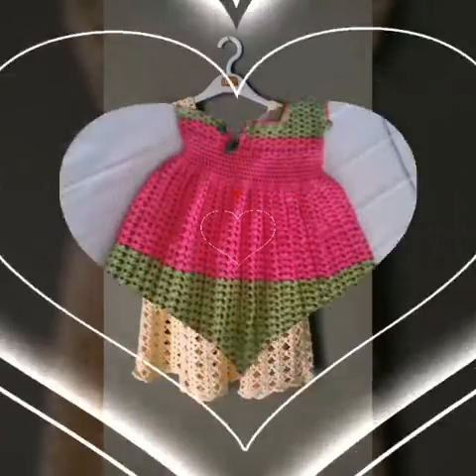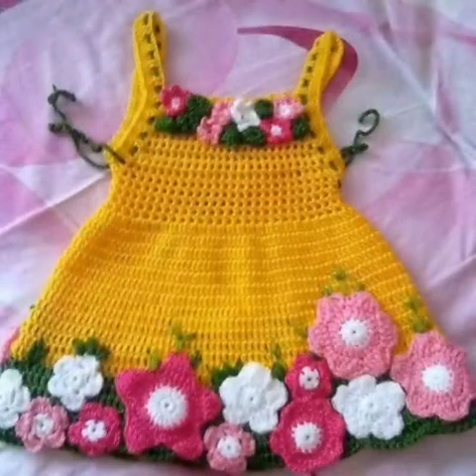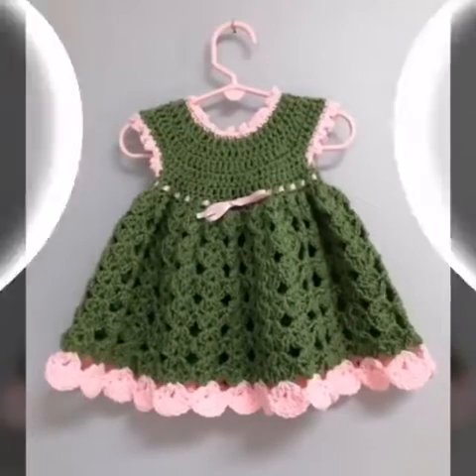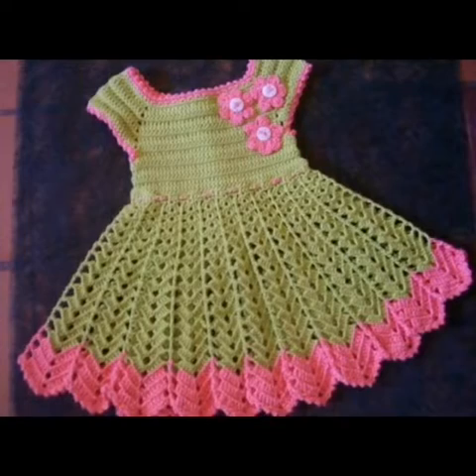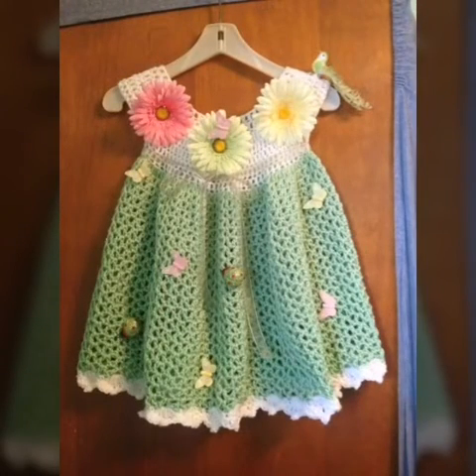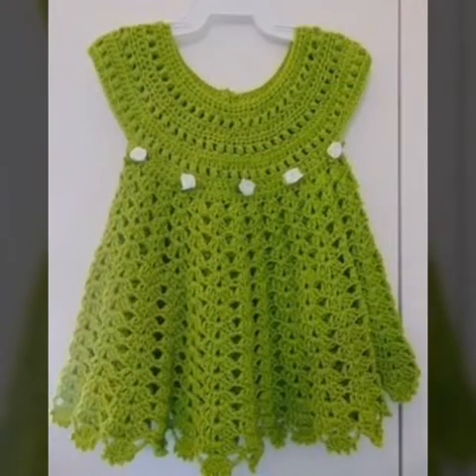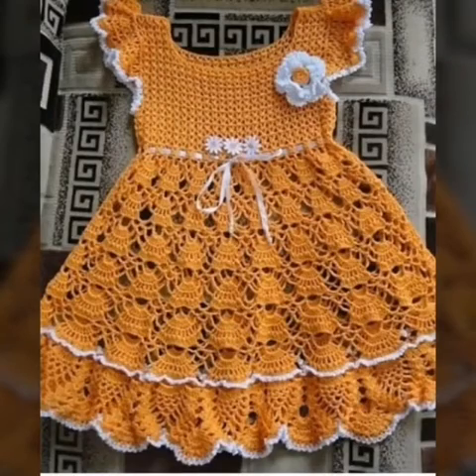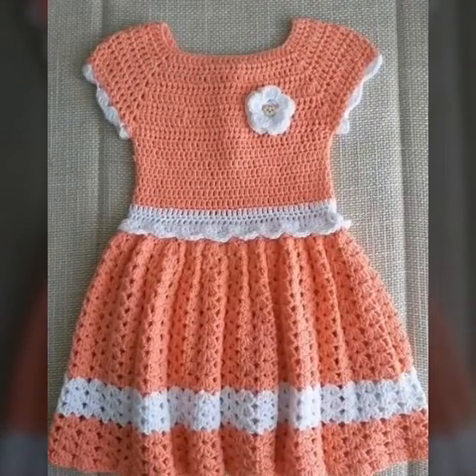New Stylish Crochet Embroidered kids girls frock design